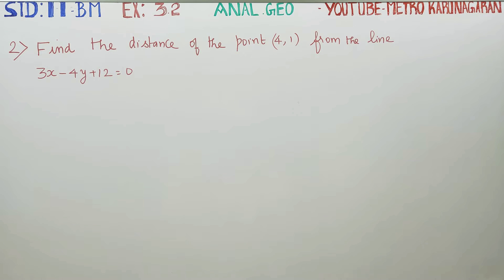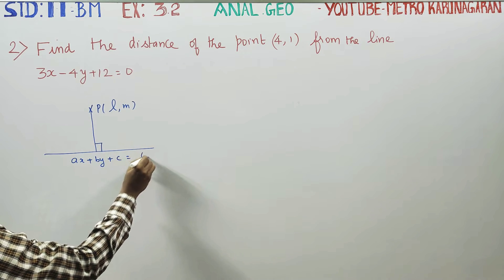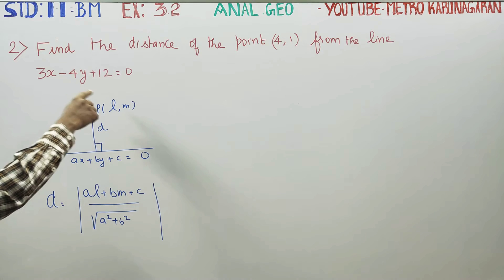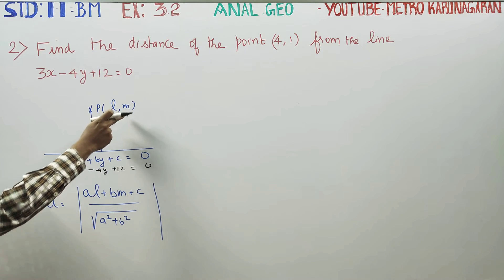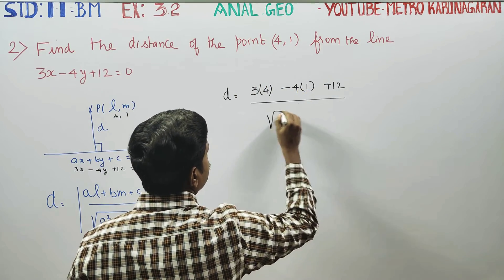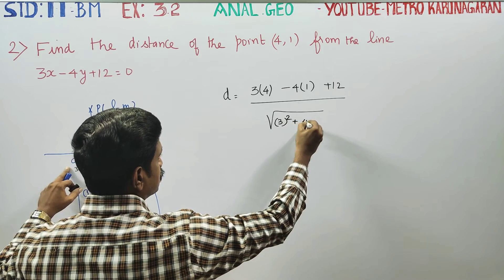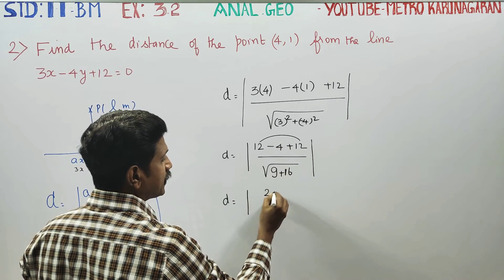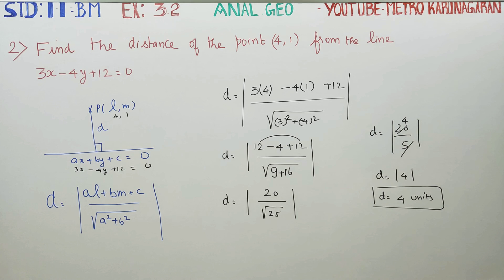11th Std BM Ex.3.2(2) Find the distance of the point (4,1) from the line 3x-4y+12= 0